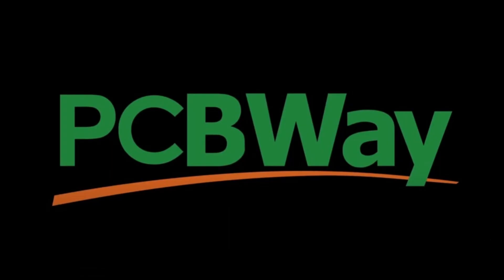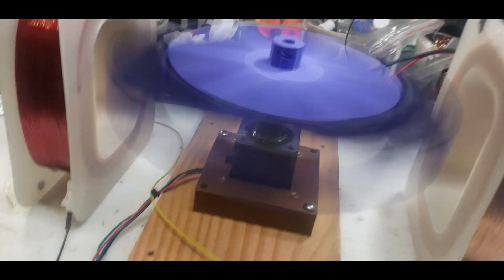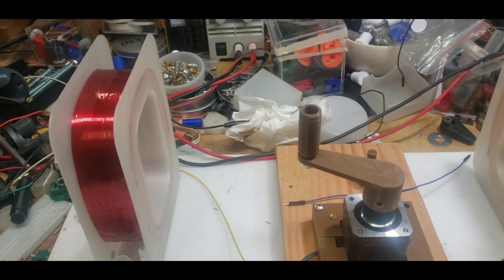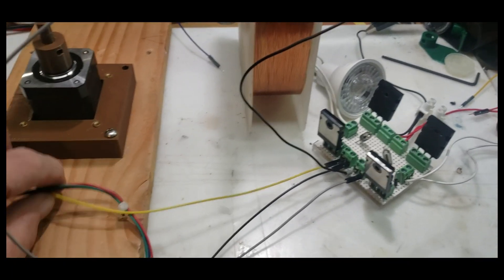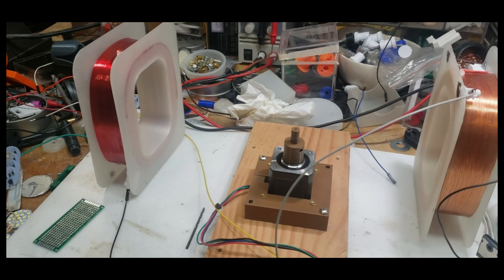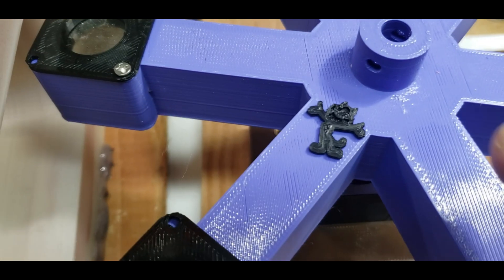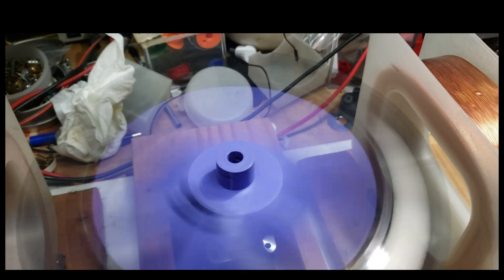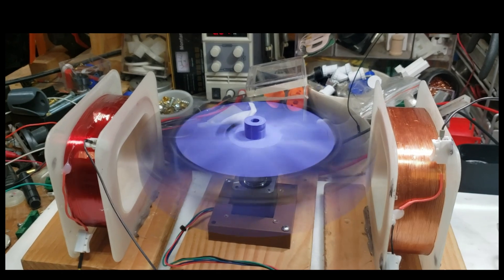3D Printed Pulse Motors Stepper-Generator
Here's my successful (finally) build of y pulse motor -stepper motor generator...